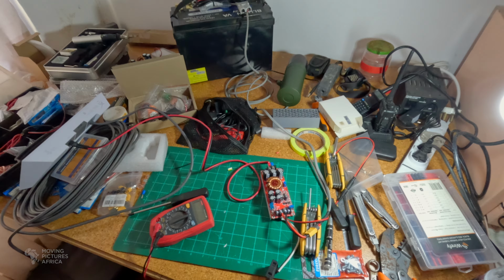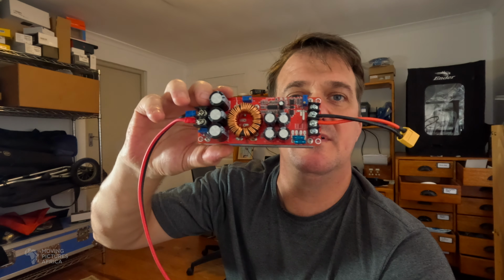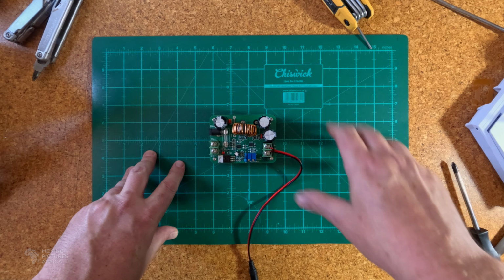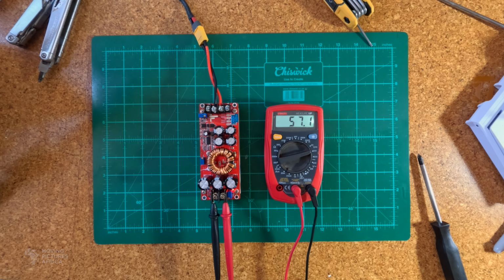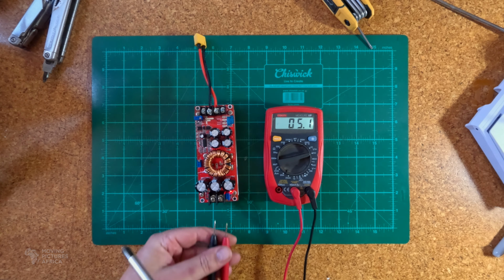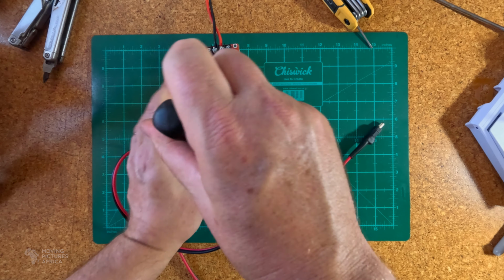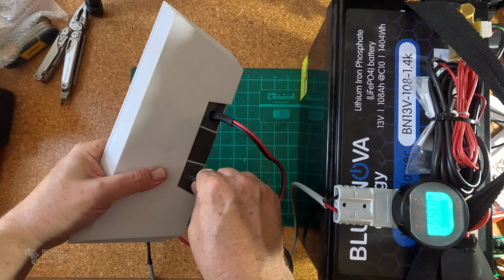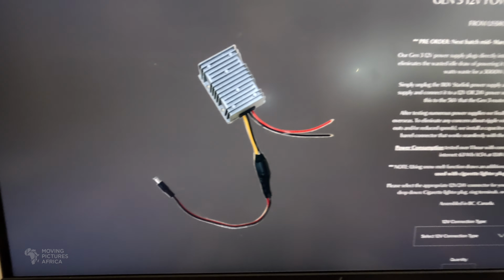Starlink Gen 3 12V Conversion - affordable DIY solution for off-grid satellite internet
In this video we set up a 12V power adapter for the Gen 3 Starlink. This allows us to have satellite while working off grid without turning on our inverter.

1200W DC Boost Converter
1500W DC Boost Converter

Download 3D printed cover for 1200W power adapter (may fit 1500W as well but I have not tested)

00:00 Intro
00:37 Why convert to 12V?
01:10 Power adapter specs
01:37 Boost converter wattage
02:46 Setting the output voltage
04:26 Connect to Starlink router
05:20 3D printed cover
05:51 Testing
06:53 Conclusion